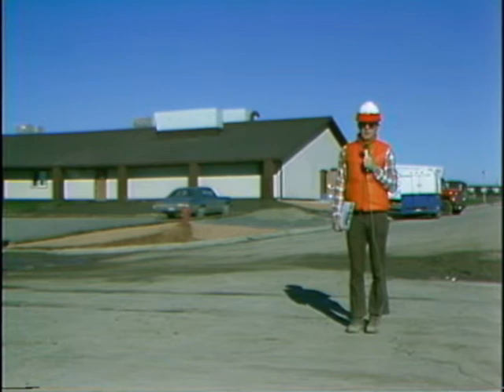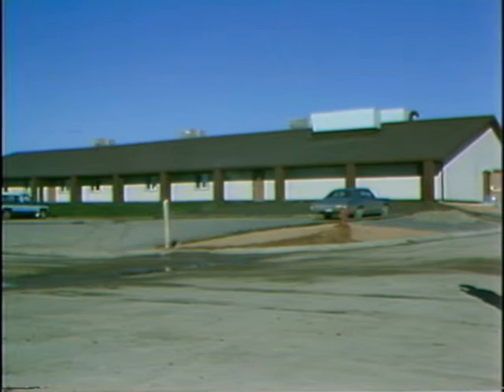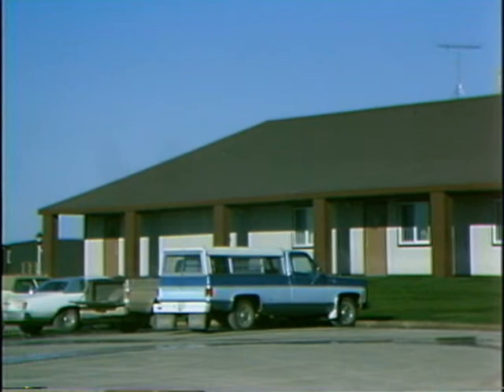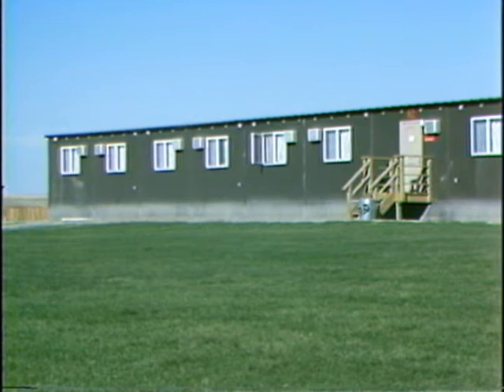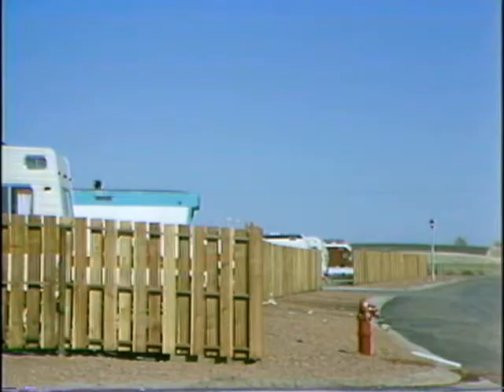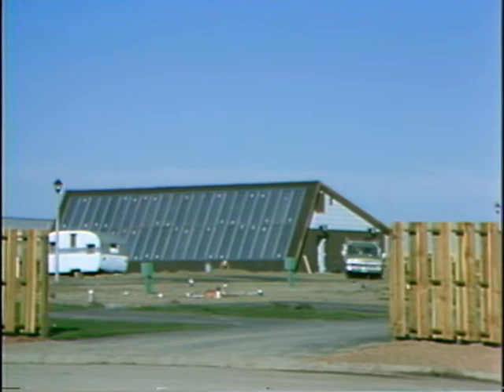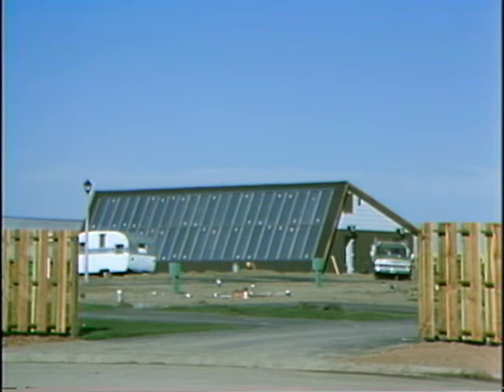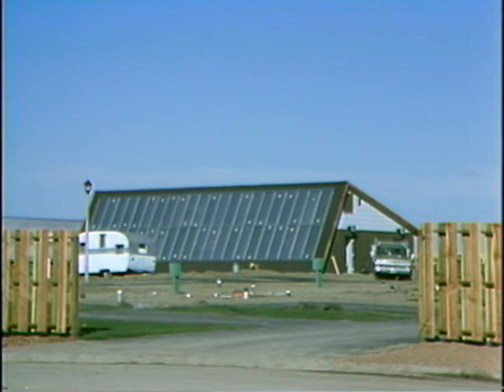October 1978 Prairie Hills construction report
October 1978, Dennis Melland, civil engineer for Antelope Valley Station, reported on the Prairie Hills development.

Prairie Hills was designed especially for the increase in workers in the area during the construction of the Antelope Valley Station power plant. The power plant was constructed near Beulah, ND.